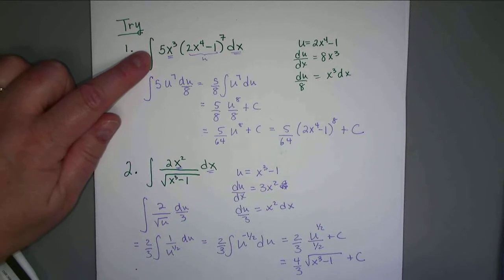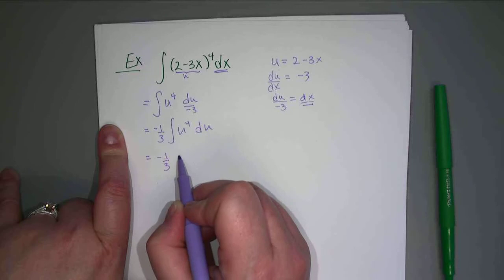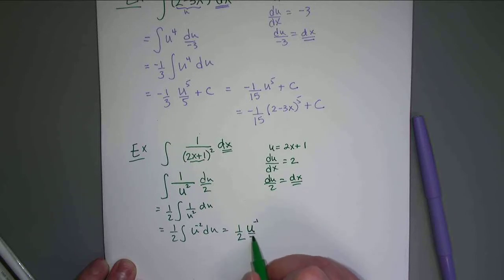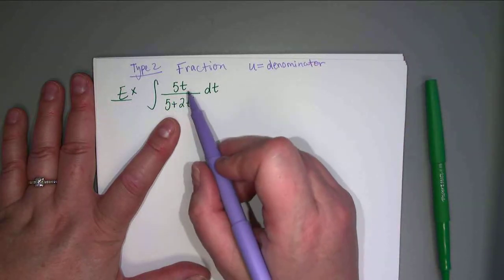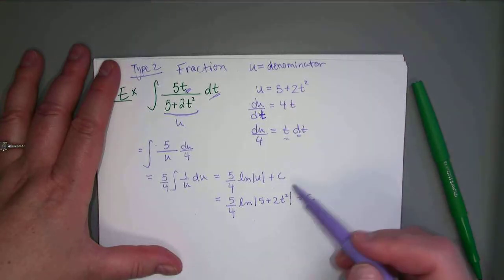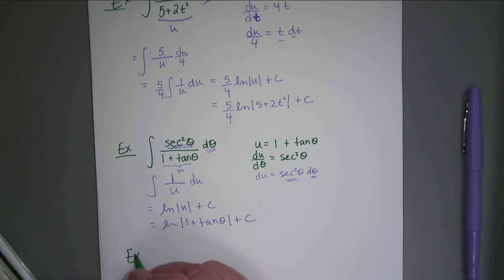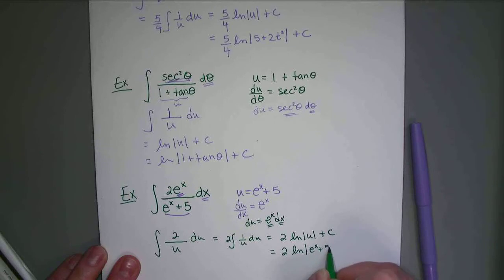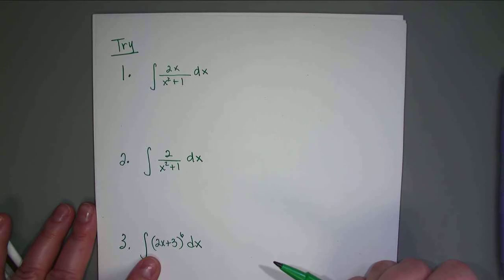integration by substitution part 2